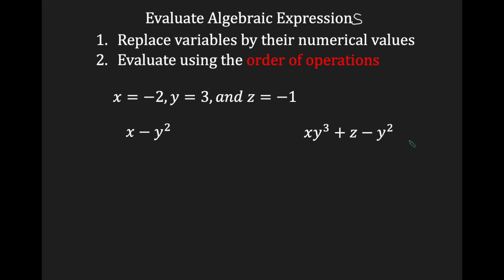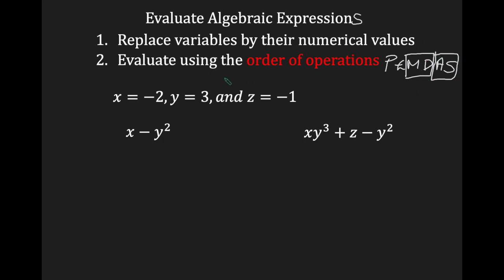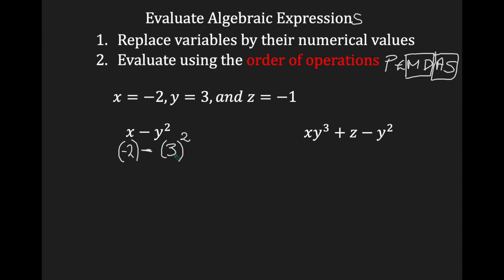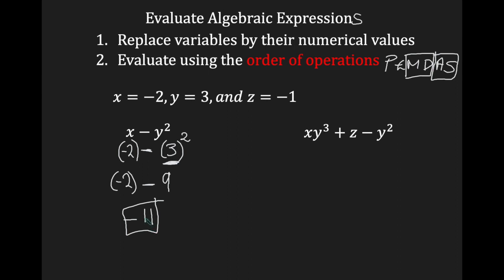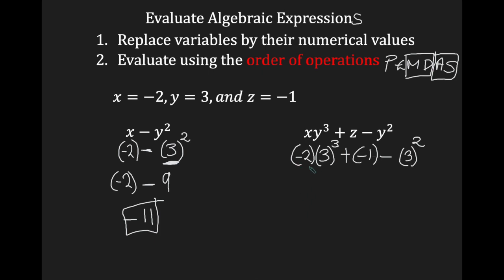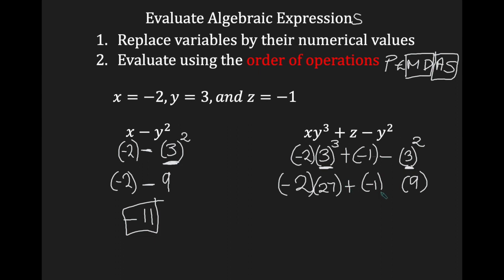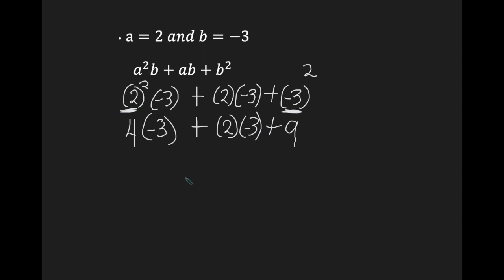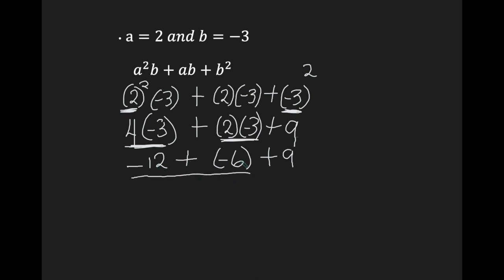Evaluating Algebraic Expressions INCLUDING POLYNOMIALS| GED Math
This mini lesson focuses on the evaluation of algebraic expressions.